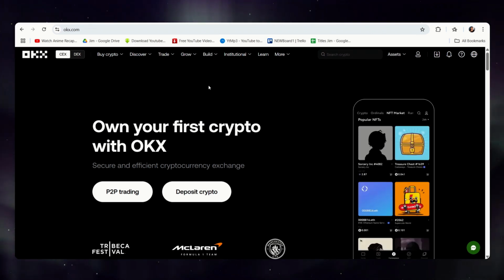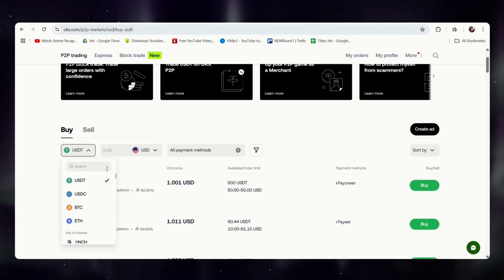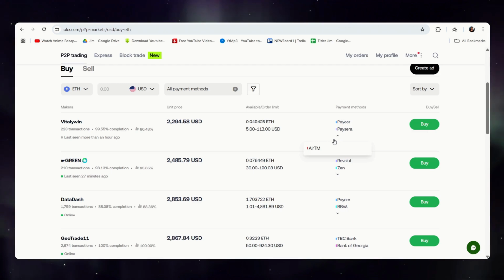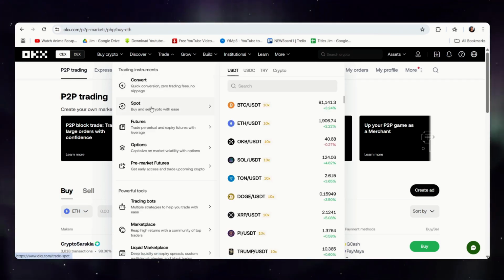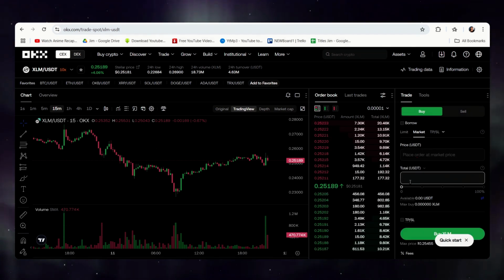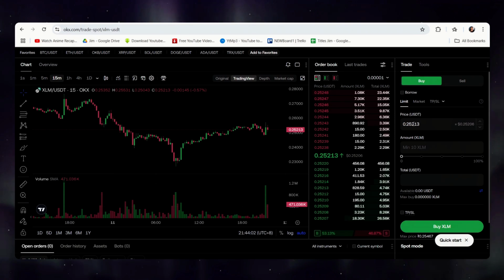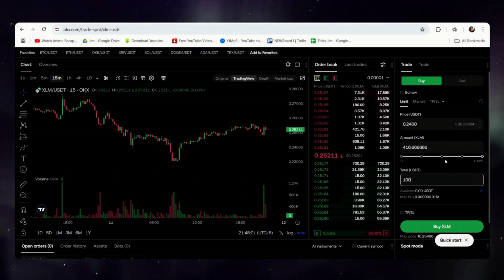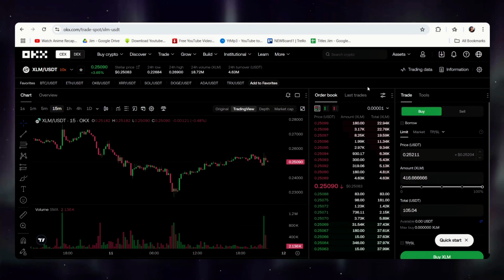How To Buy Crypto On OKX (2026 Updated Tutorial)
Learn how to buy cryptocurrencies on OKX with this comprehensive 2026 tutorial designed to guide you through each step of the process.